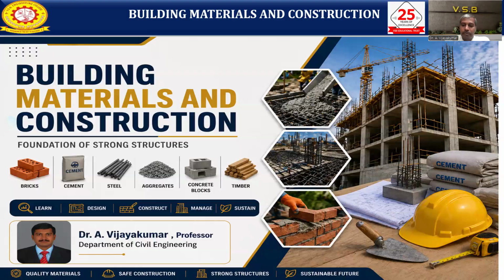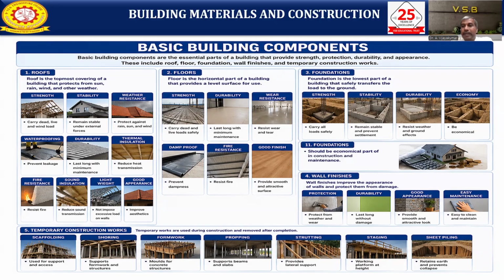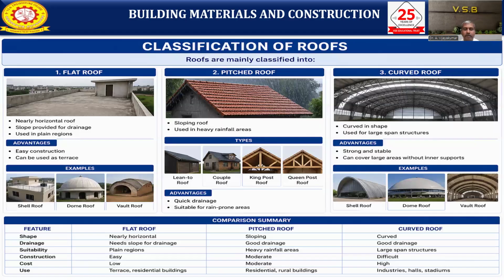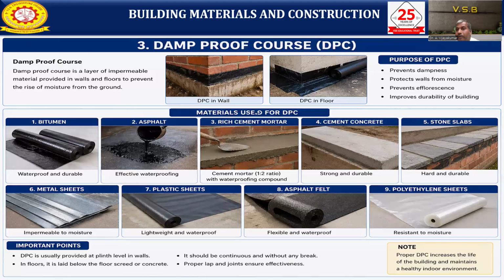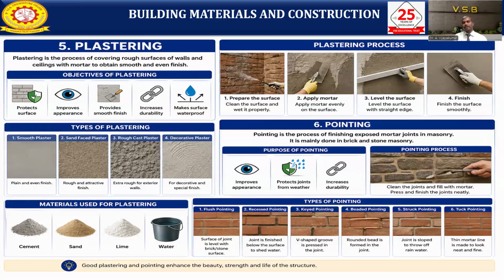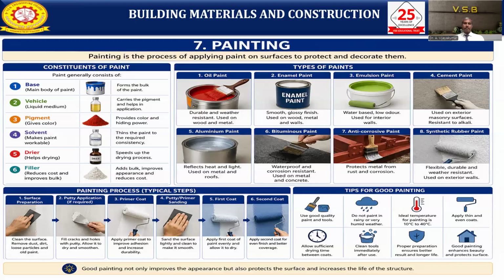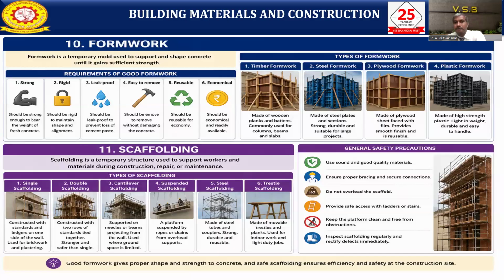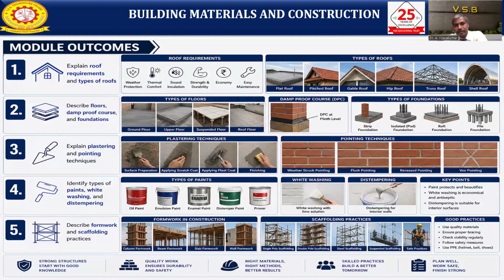Building Materials and Construction (Unit IV) By Dr.A.Vijakumar